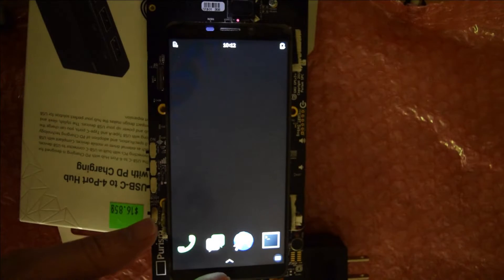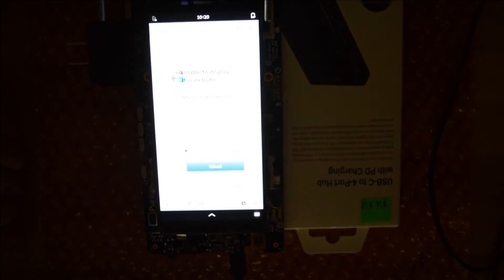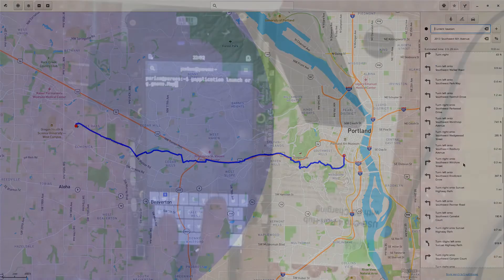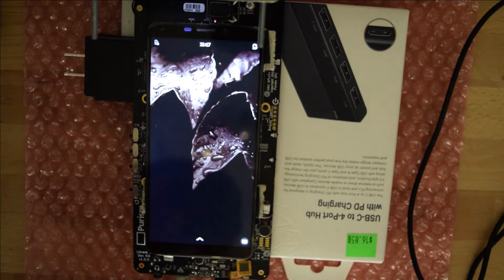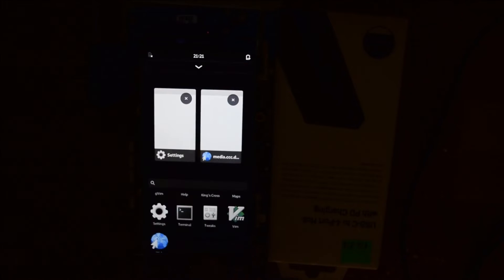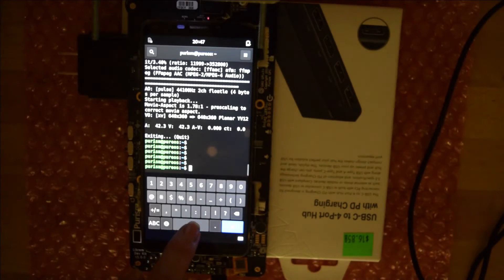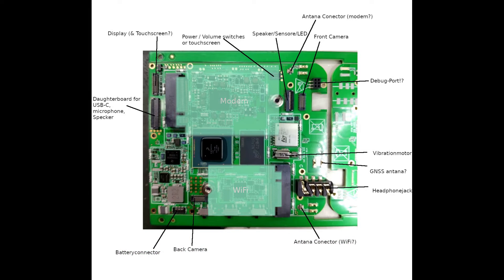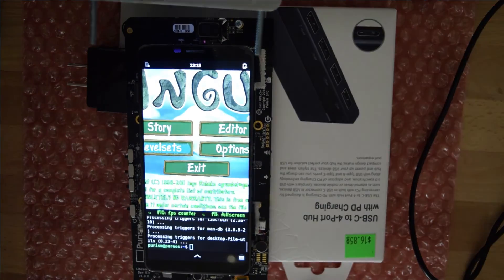Librem 5 | Stuff and Whatnot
Check out the latest software running on the Librem 5 dev kit